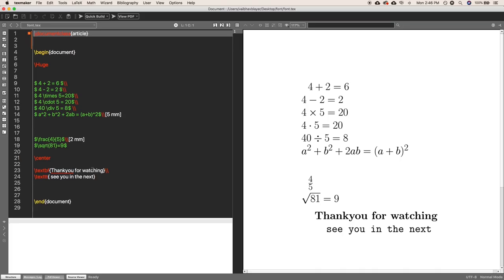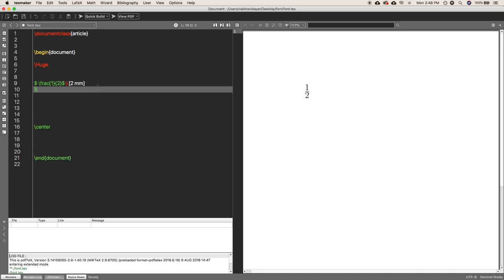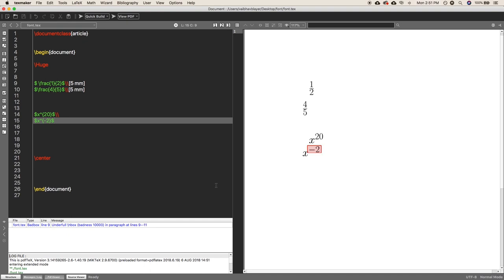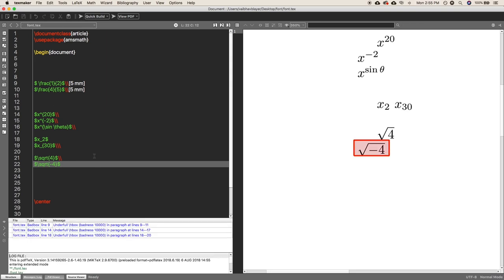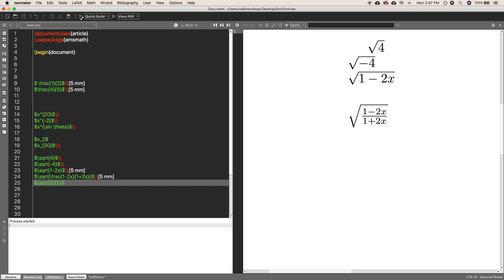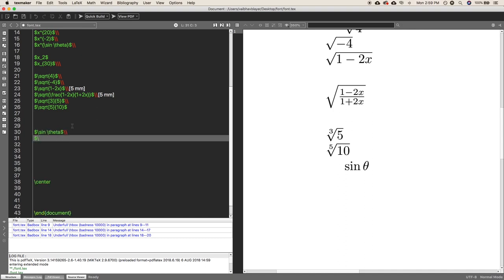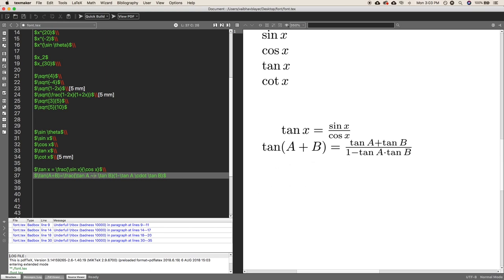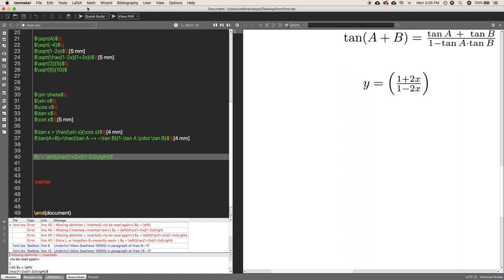How to write equation in Latex | PART 02